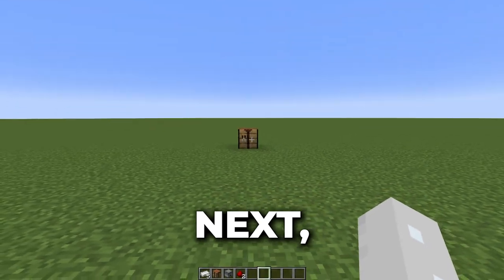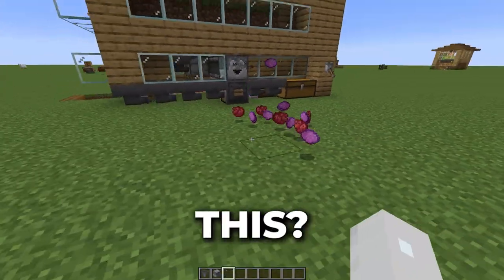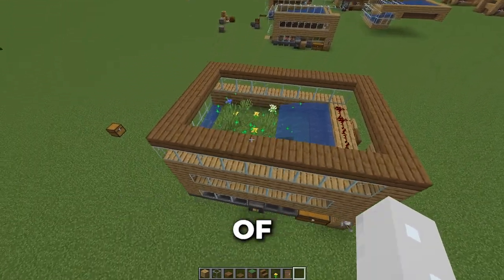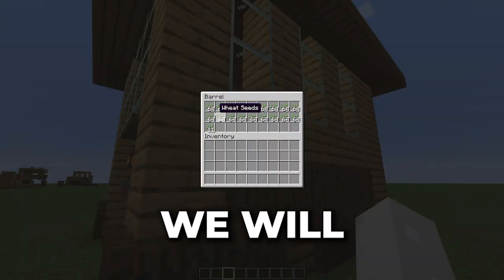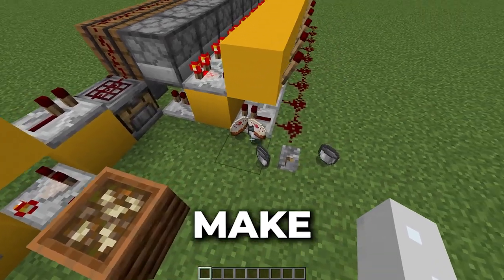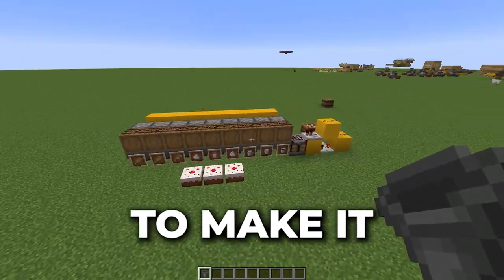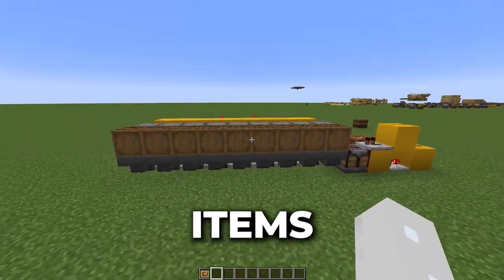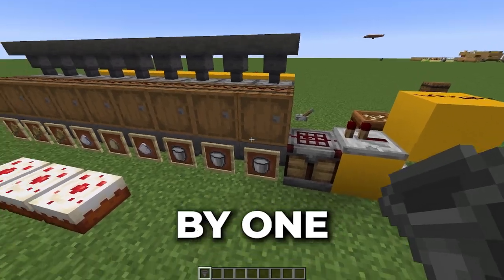99% Automated Cake Farm Machine Using Crafter! | MINECRAFT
WELCOME👋
 Hi! Thank you for visiting my Channel.💭

In this video, we will create an automated farm machine in Minecraft using a new block called "Crafter." Is it possible to create an automated cake machine using this block?

some builds inspired by: @RaysWorks

GAME INFO : MINECRAFT  JAVA⛏️
🎨SHADER PACK (COMPLEMENTARY) :
🎨RESOURCE PACK (FAITHFUL) : optional
🎨CREATIVENESS (The most important!) :

TIMESTAMP ⏰

0:00 armor equipper
2:24 Crafter
2:42 mini dye machine
3:34 large dye farm
9:27 Bone meal converter
10:22 Bread farm machine
14:17 Auto Cake farm

 COPYRIGHT 📢

🔒re-uploading my videos, without permission is prohibited,❗ if you use it without revealing its source, legal responsibility may be imposed. ❌